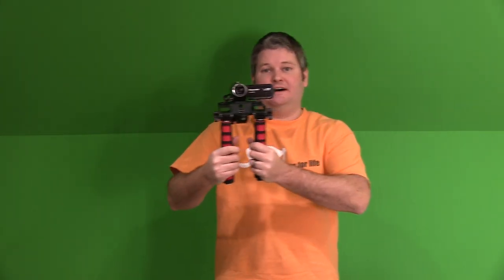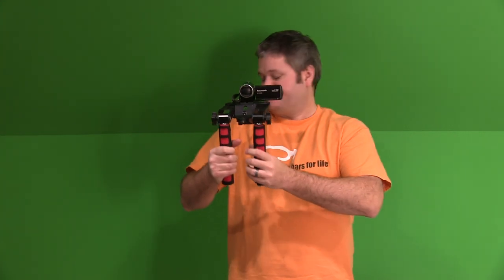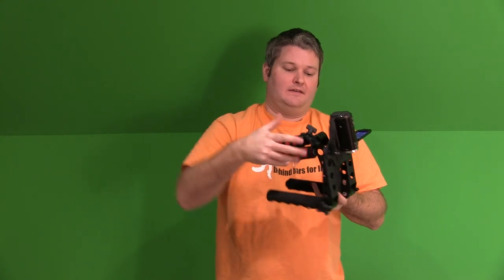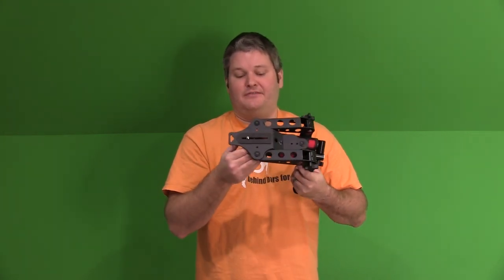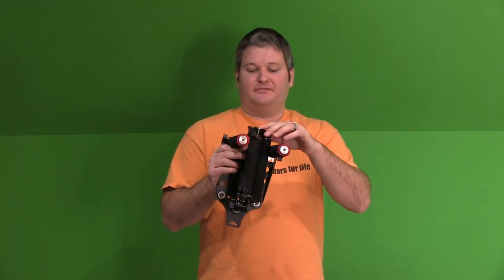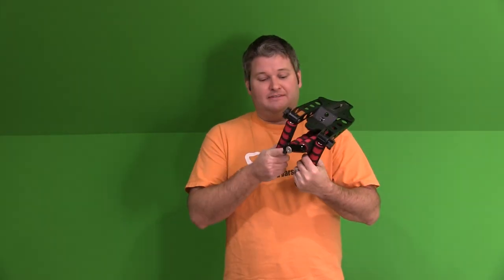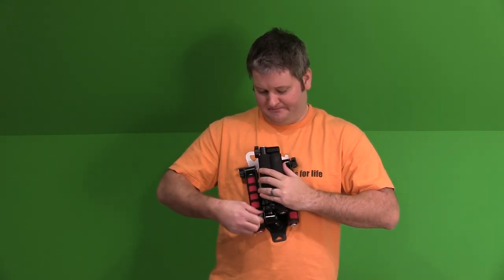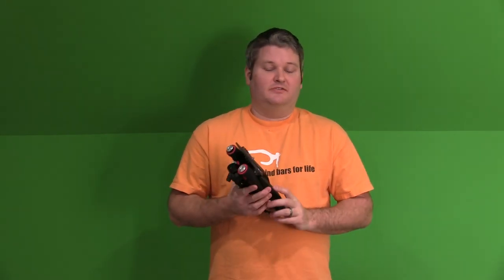Mantis Folding Rig by Fotodiox Review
This is an awesome and affordable solution for filming steady video!  The Mantis is very adjustable and has two handles.  Using two handles alone will produce much steadier video than simply holding a camcorder in one's hand will.  The Mantis also has a shoulder piece to make the video look steadier.  There are many "steady cam" type devices available but I found this one to be the most affordable.  It uses a standard tripod screw mount, so it will work with most any camera or camcorder.  I use the Mantis with the Canon XA10, Panasonic HC-V100M and GoPro HERO 3 Black Edition (with GoPro tripod mount) cameras.  The Mantis is a great and affordable solution for anyone looking to improve the visual quality of their video.  To make the Mantis even more awesome, it clauses to a somewhat small size for travel, etc. It's relatively lightweight too!  Intro portion filmed with GoPro HERO3 Black Edition Camera on GoPro Head Strap Mount.